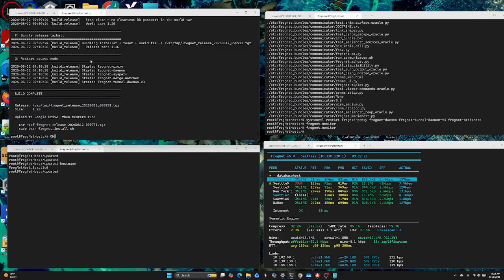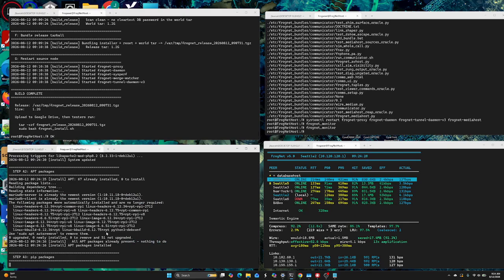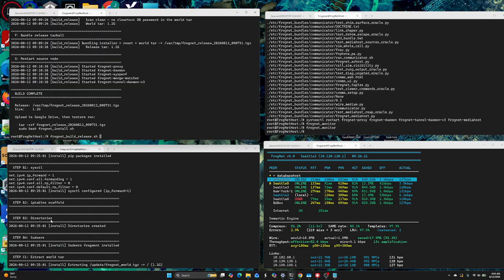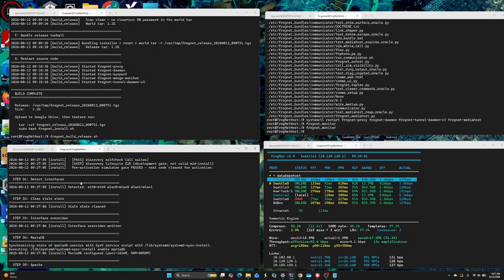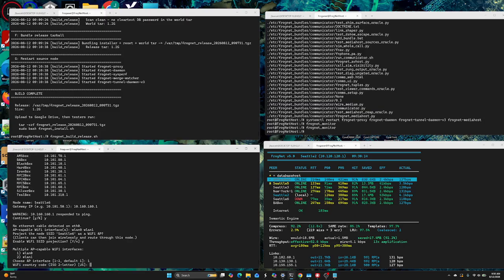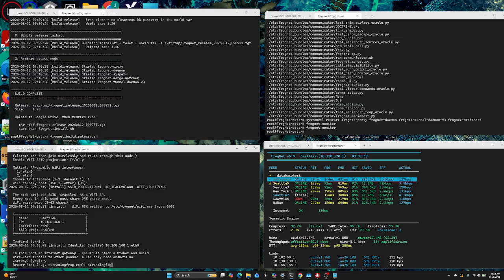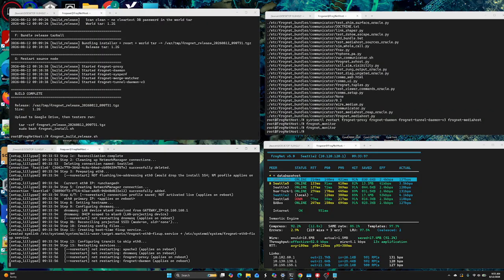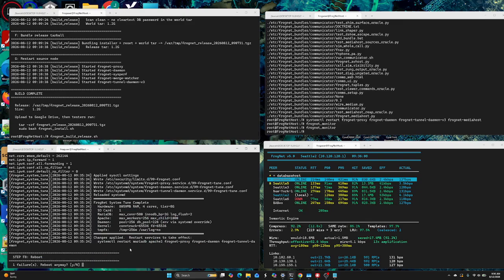Installation part 1